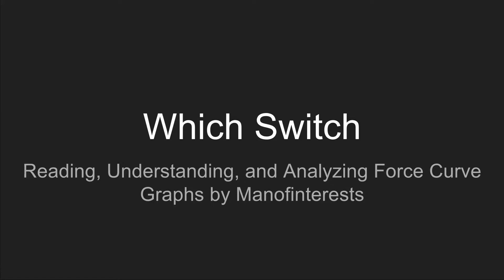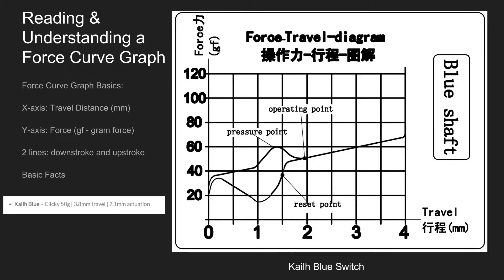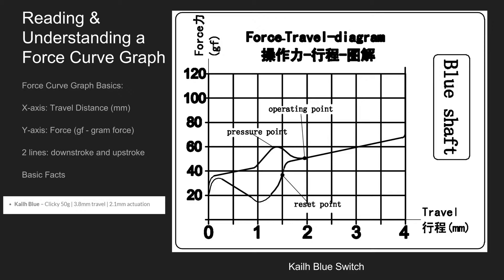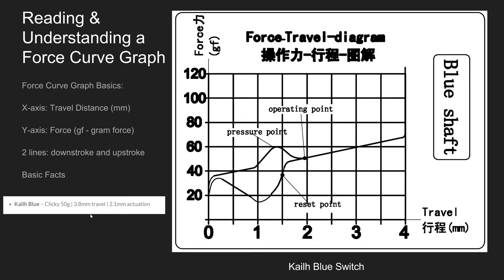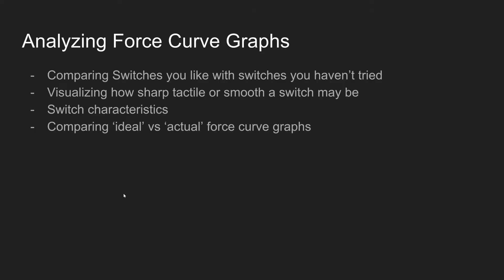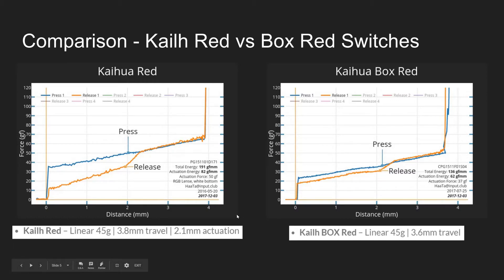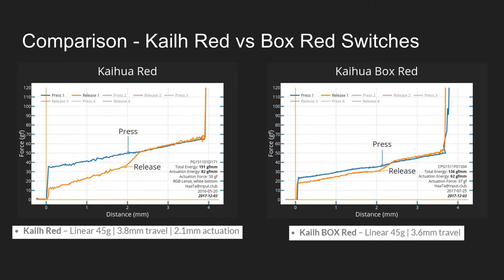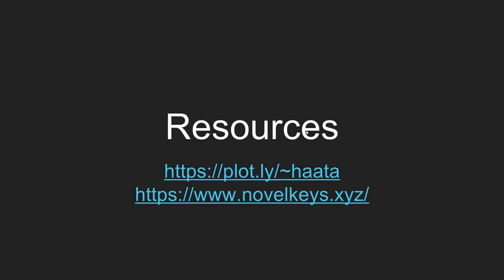Which Switch Ep 2: Force Curve Diagrams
This video is only meant to go over the basics of Force Curve Diagrams. Knowing these basics will help you understand more switches and hopefully you can use that knowledge to your benefit.

What switch do you want me to cover first on Which Switch? Let me know!